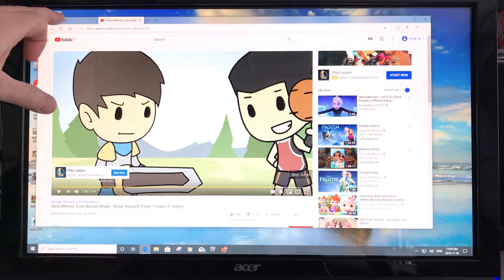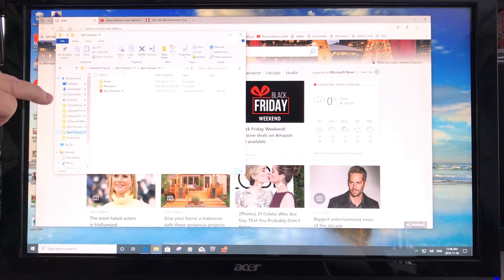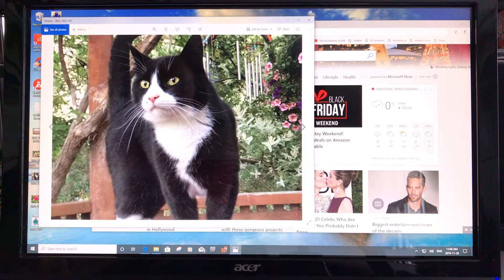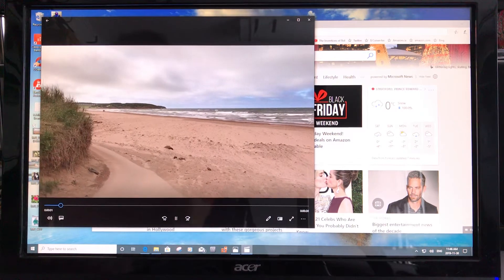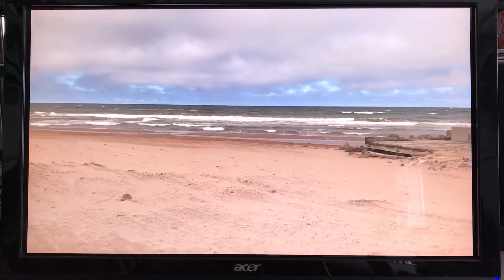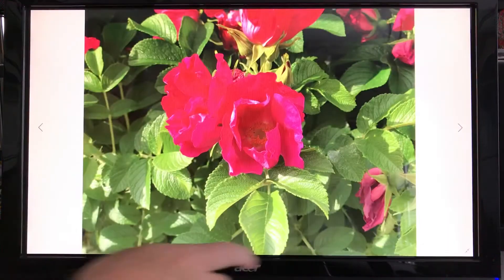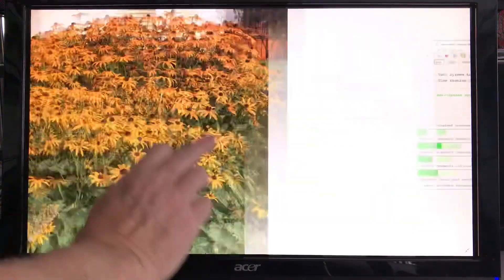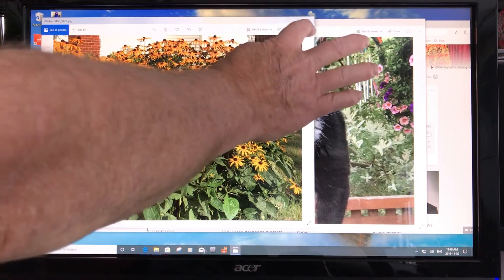Windows 10 Touch Monitor Acer T231H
Demo of Windows 10 touchscreen monitor Acer T231H